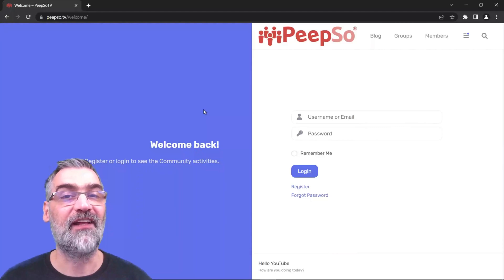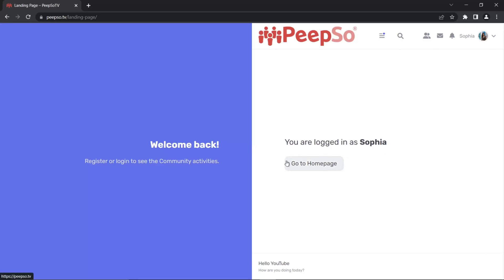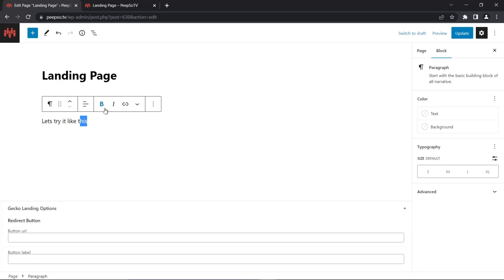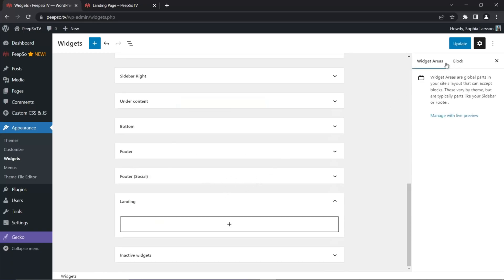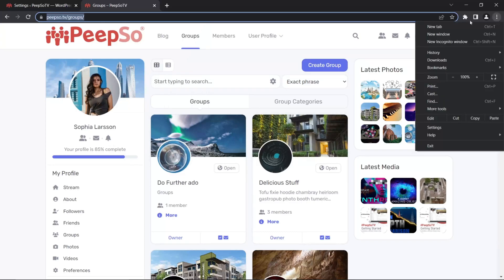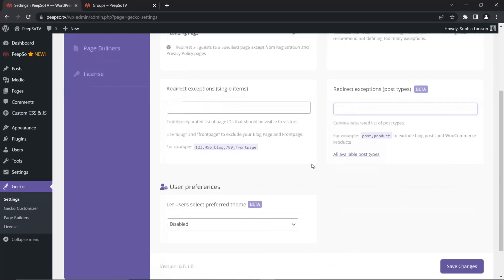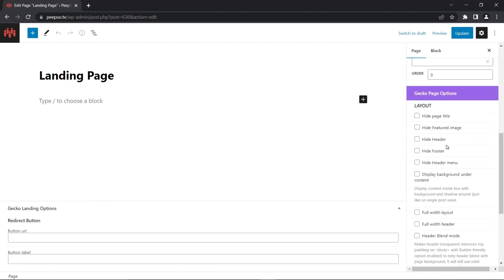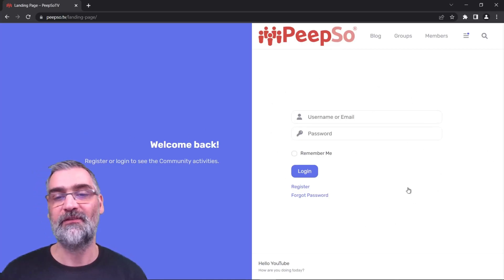PeepSo Feature Highlights: Landing Page For Your Community (Updated for Gecko Theme 6)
Create unique landing page to redirect all non-logged in or non-registered users. Landing page will help you create completely closed community accessible only to registered members.